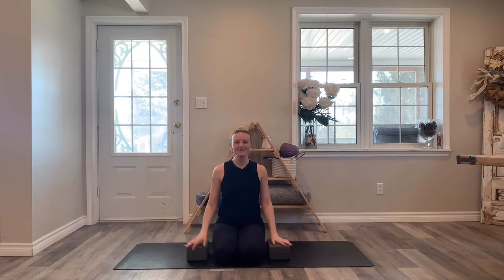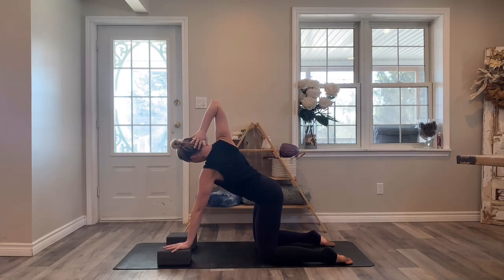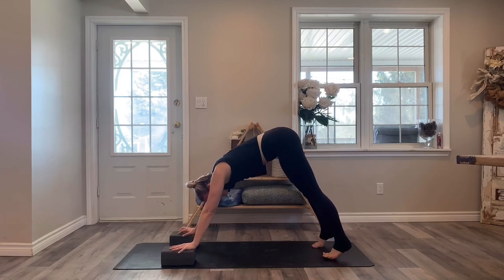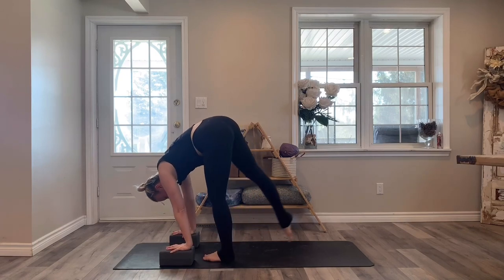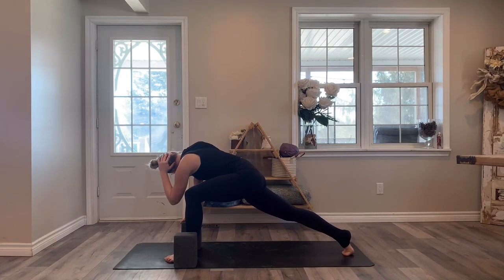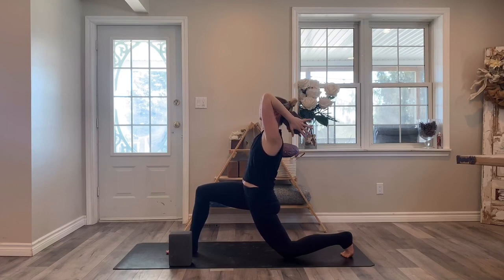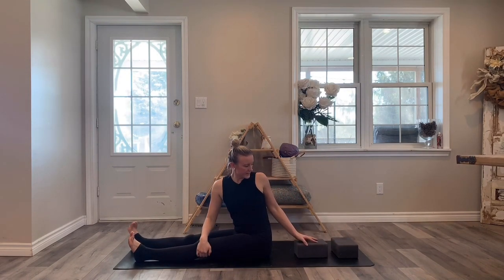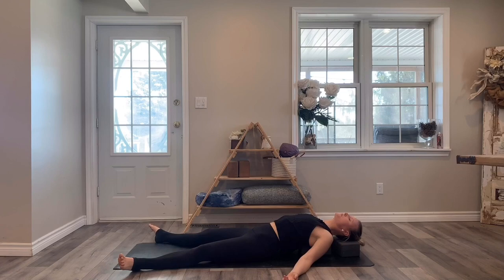15 min All Levels Yoga Flow with Brittany Bryden | Spine, Shoulder, Chest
This is a quick but mighty practice to open up through the chest, shoulders and spine. A great practice to do first thing in the morning or middle of the day.

Grab 2 blocks

Be humble & Be kind
B xo